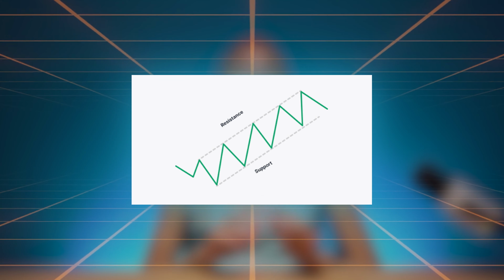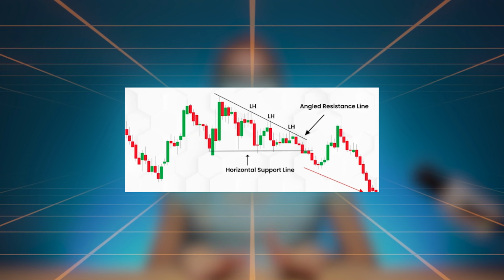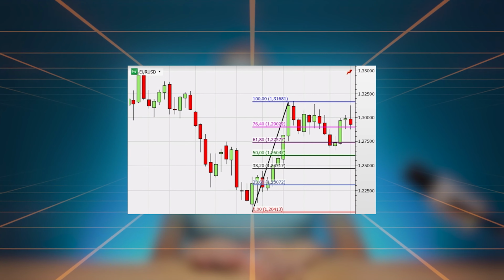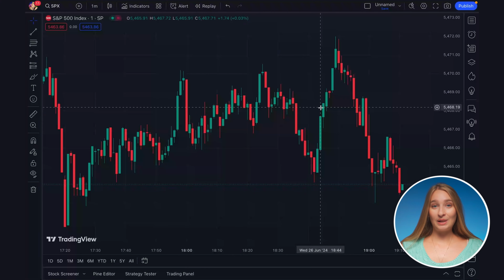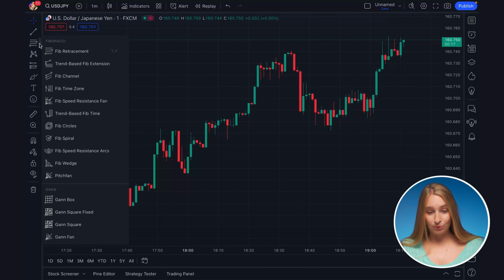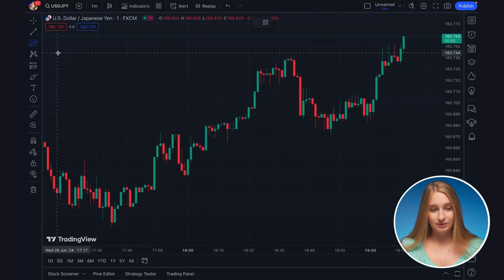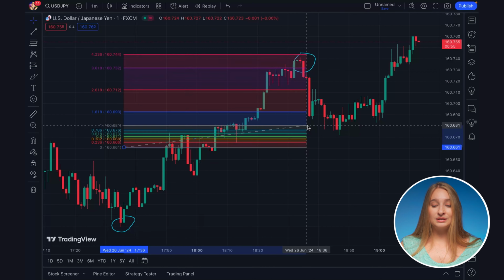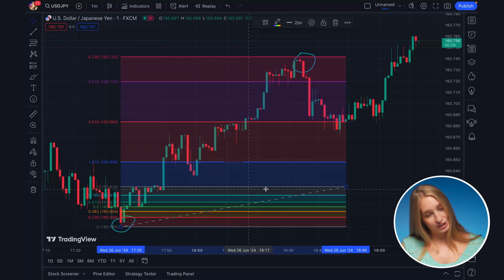Technical Analysis Hacks on TradingView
Hello my dear friends, I am Marion, a professional trader. Today in this video you will learn my life hacks in technical analysis that helped me get big profits.

Timecodes:
0:00 - intro
01:00 - entering the trend
01:59 - support point
03:36 - TradingView platform
06:15 - Fibonacci levels
07:25 - volume trend
09:18 - checking time